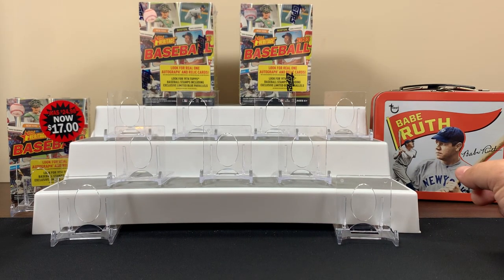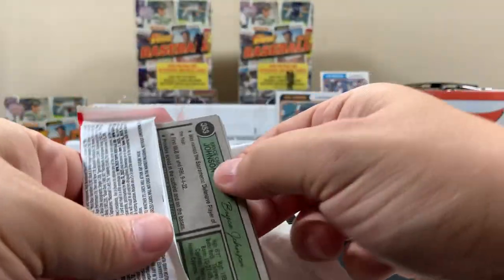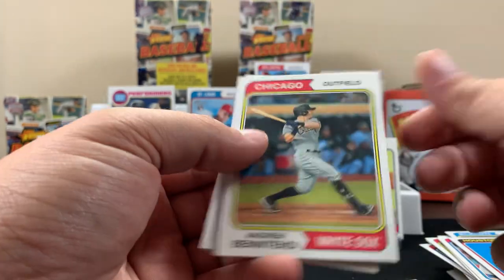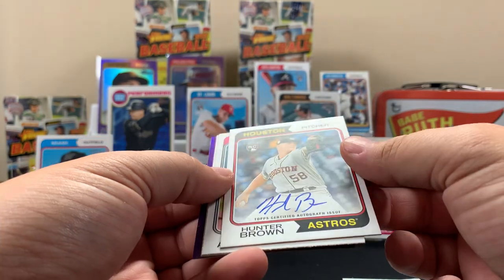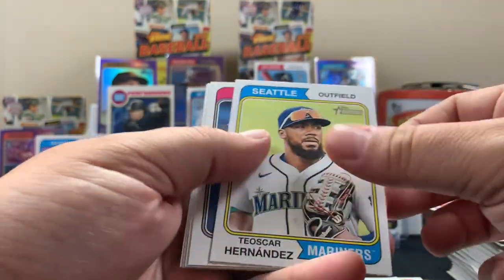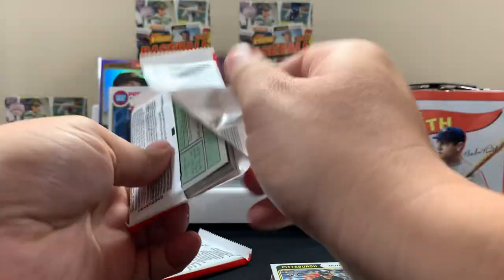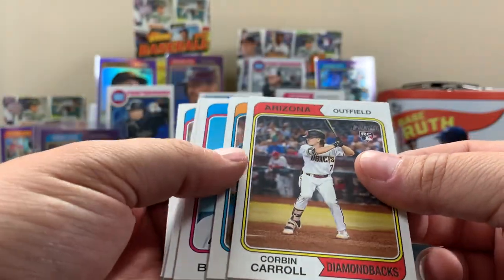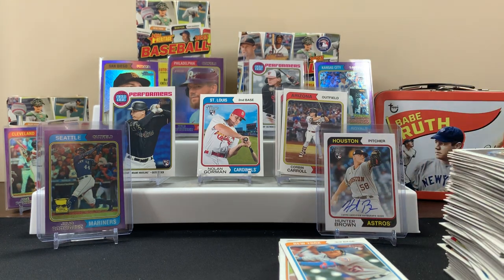ROOKIE AUTO! HOT BOX?! 🧐 Opening 2023 TOPPS HERITAGE BASEBALL BLASTER BOX (3) ⚾️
Reviewing 3 Topps Heritage Baseball blaster boxes.. Purples, 1974 design, rookie cards, on card autos, gotta love it!